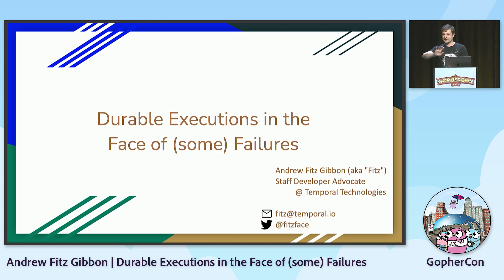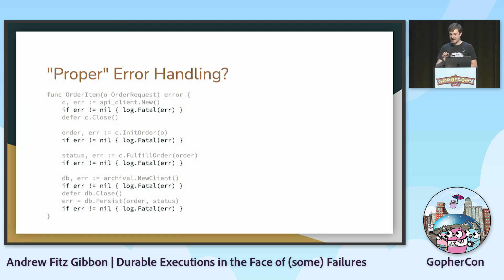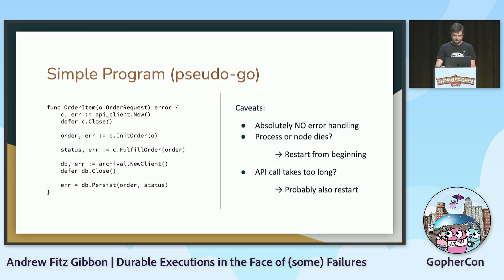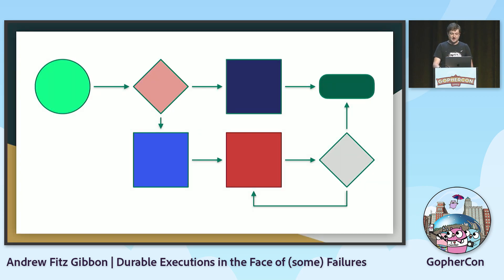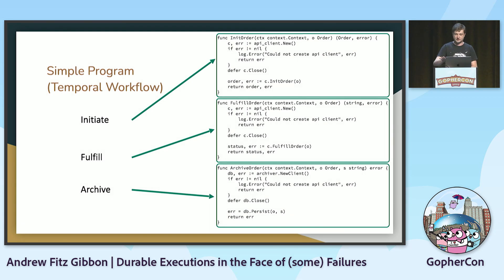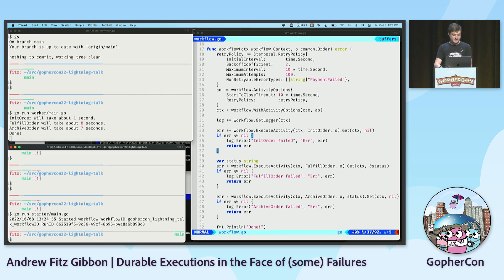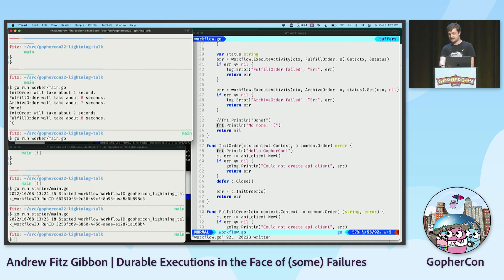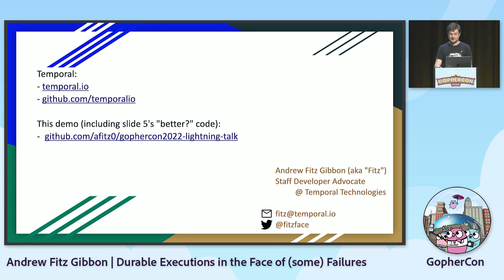GopherCon 2022: Durable Executions in the Face of (some) Failures - Andrew Fitz Gibbon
You’ve got a critical production workload up and running and everything’s fine. Until it’s not. The node crashes and you’ve lost everything! Or did you? What if that node simply picked up right where it left off? In this lightning talk, we'll explore how to use durable executions to seamlessly mitigate a few specific catastrophic failures.